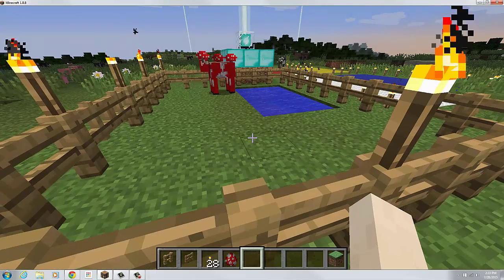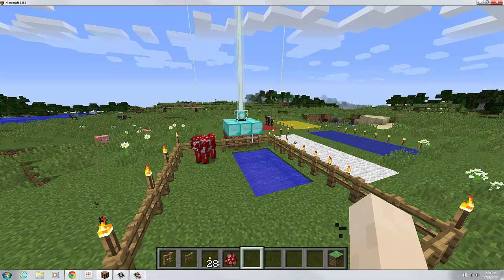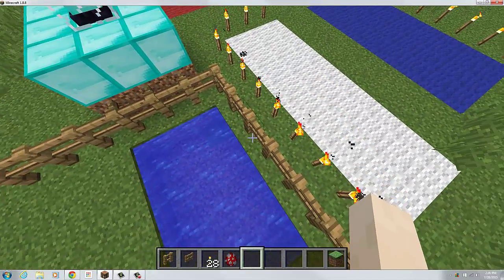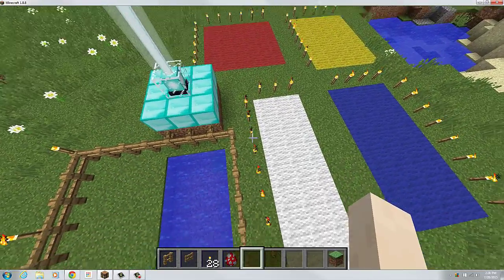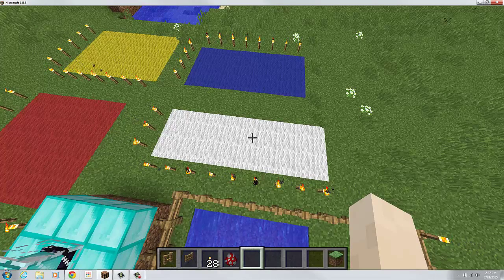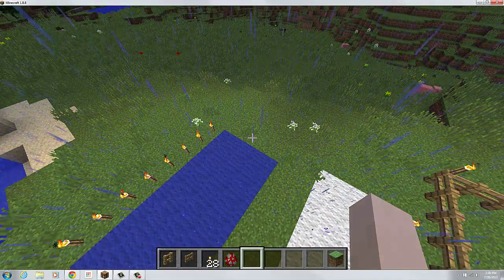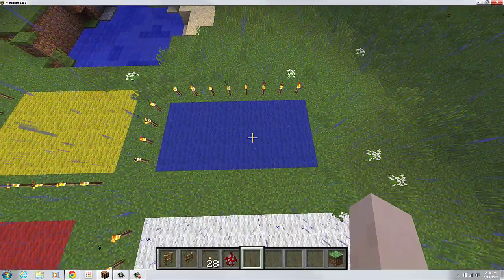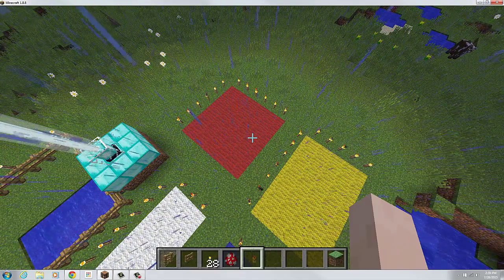Area and Perimeter TWM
Illustrate the difference between Area and Perimeter along with showing how to calculate each one.